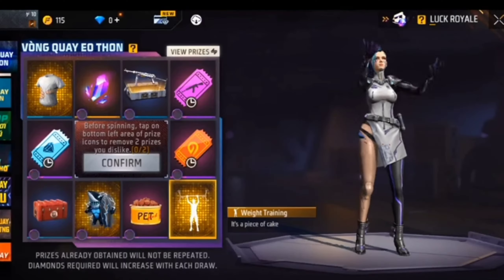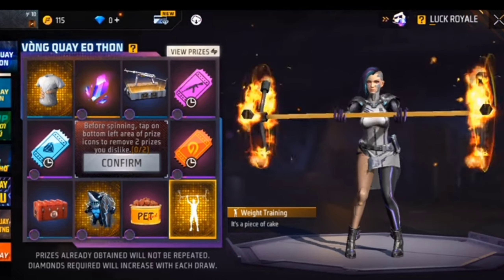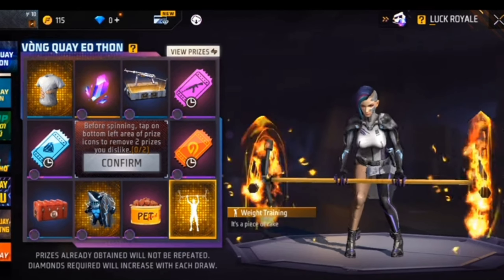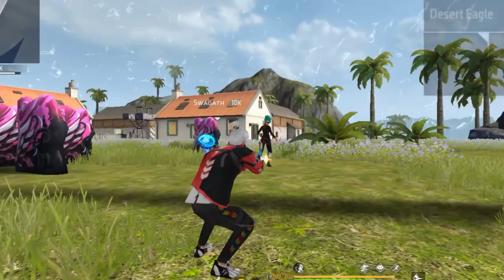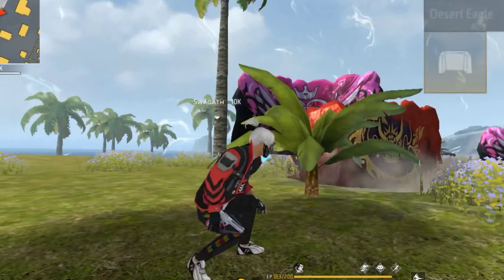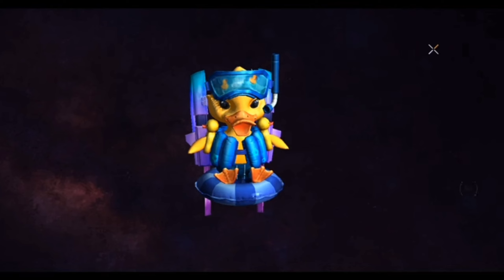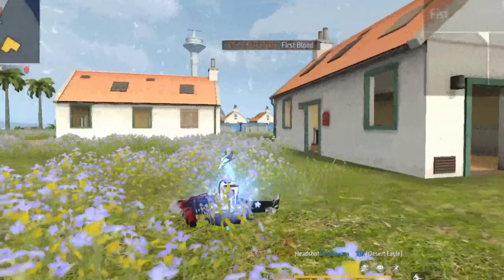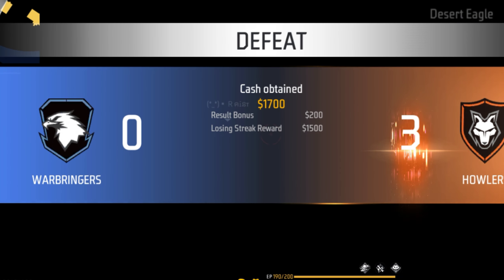Free Fire Cobra Mp40 Return || Free Fire Cobra Mp40 Return Full Details in Telugu || Swagath Gaming